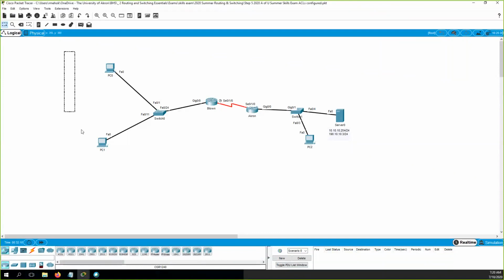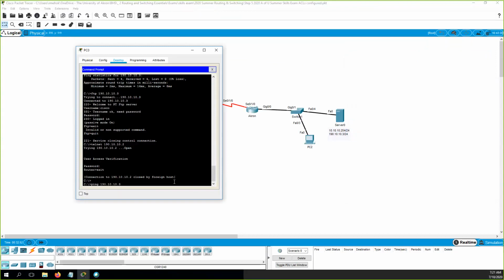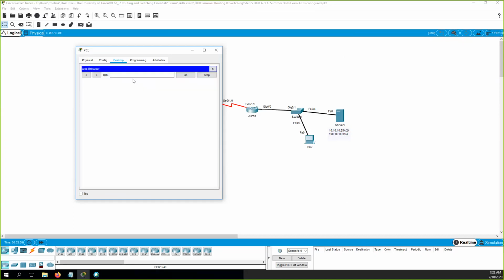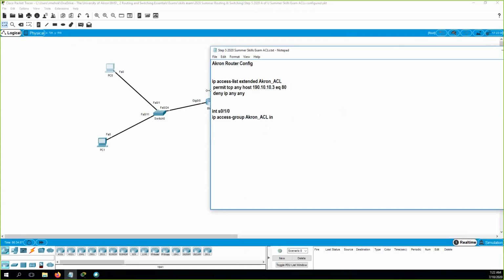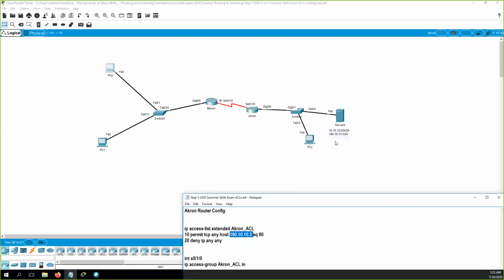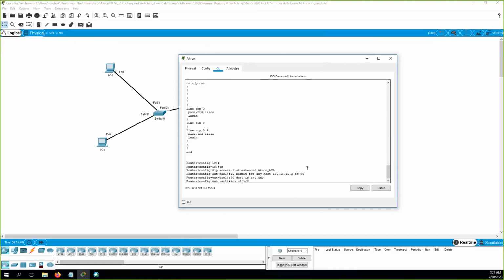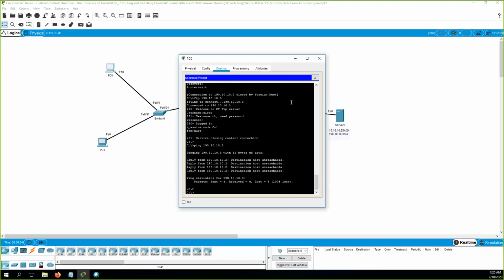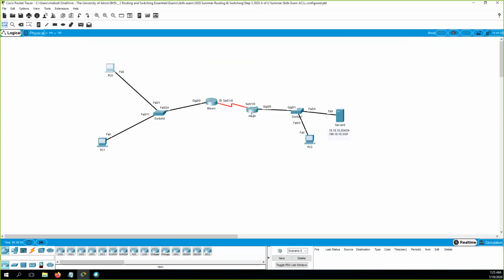2020 Summer Skilss Exam Step 5 ACLs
Akron Router Config

ip access-list extended Akron_ACL
10 permit tcp any host 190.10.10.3 eq 80
20 deny ip any any

int s0/1/0
ip access-group Akron_ACL in